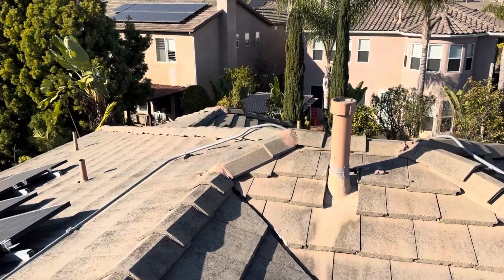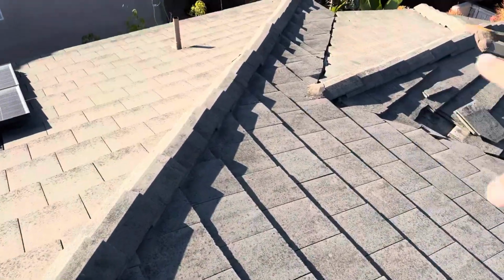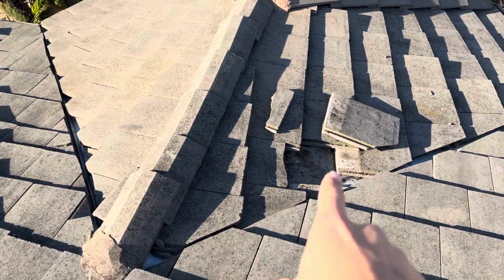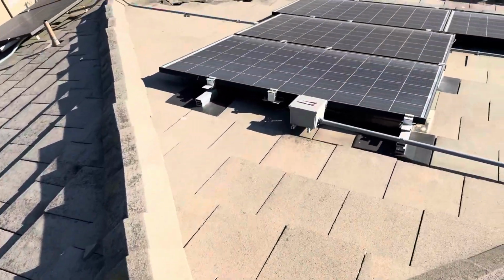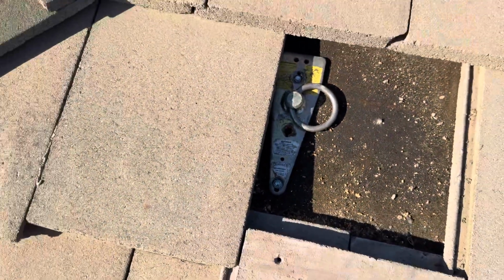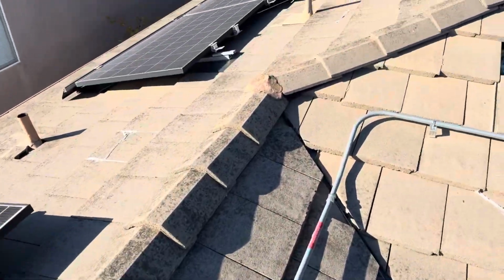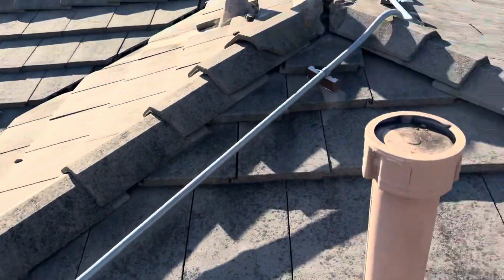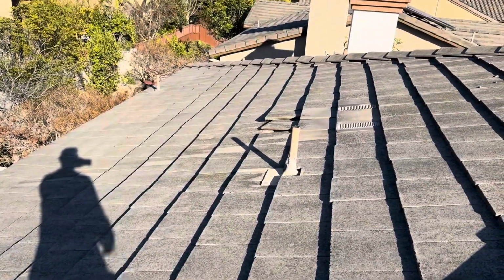13133 Via Canyon Dr - roof inspection